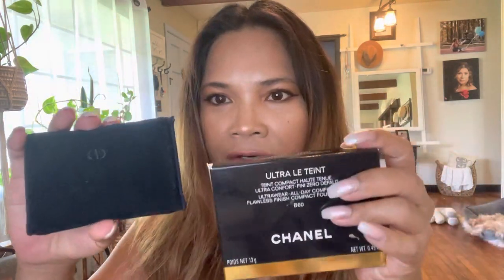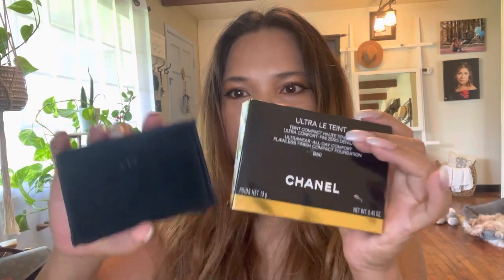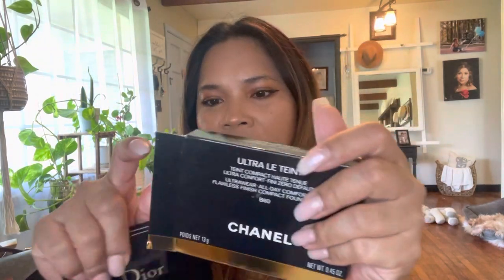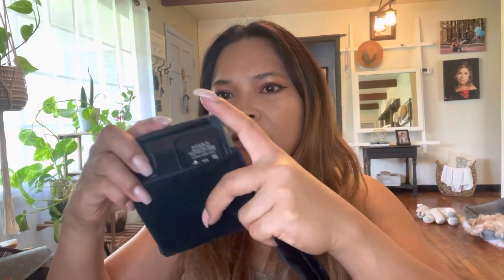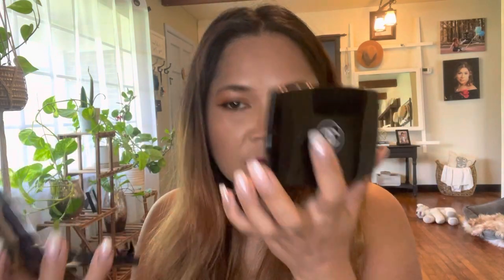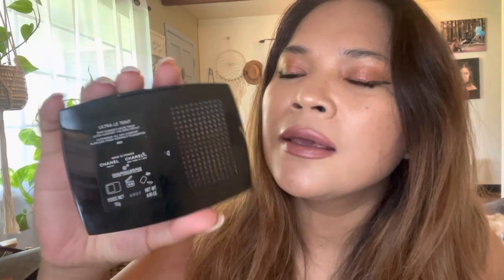Chanel VS Dior Compact Foundation Review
Here is my honest review between these two beautiful compact foundations. Which one do like most?